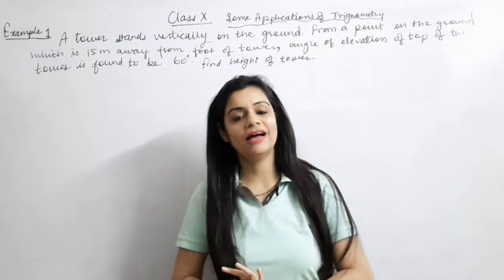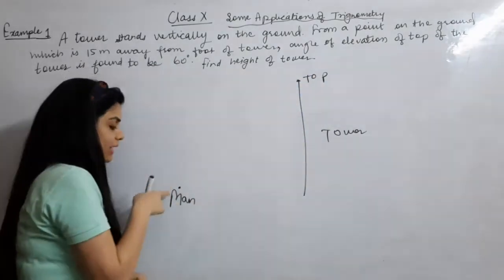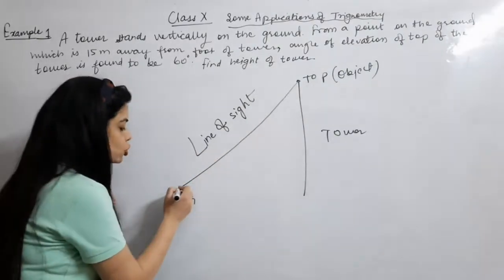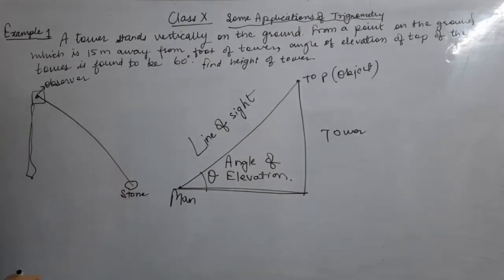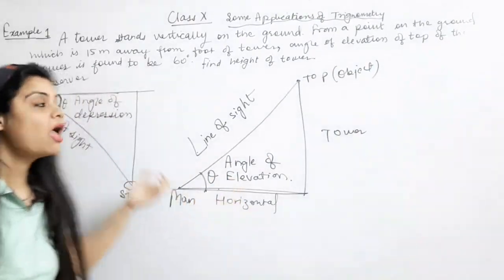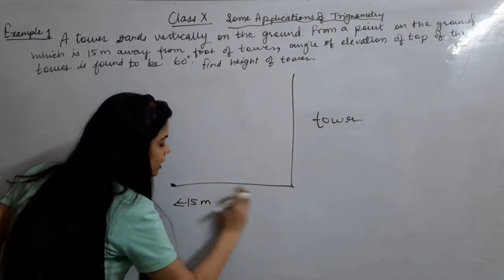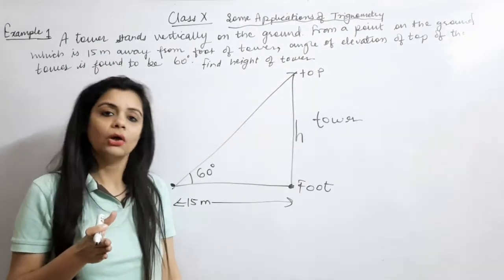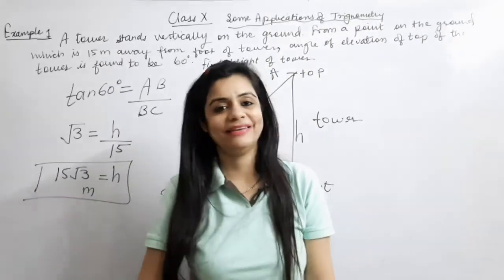Maths Class 10/Chapter 9/Heights and Distances/Introduction/Example 1/NCERT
Hello students in this video we will start with Class 10 Maths Heights and Distances which is Chapter-9 and in this video I will be giving you the introduction to this chapter and we will also be discussing example 1 .In the upcoming video we are going to discuss exercise sums of this chapter. If you have not seen my other videos then the link of my playlists are given below-
NCERT Maths Class 10 Chapter 9 Heights and Distances and all the upcoming videos will be in HINDI.